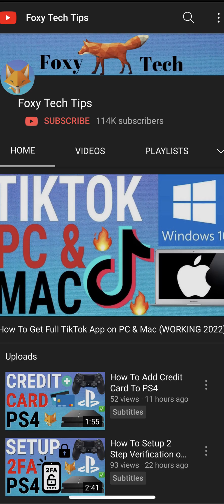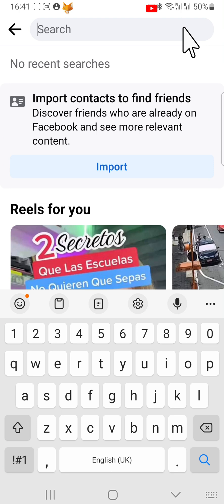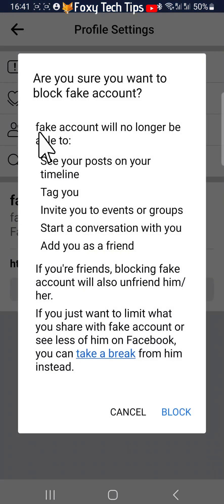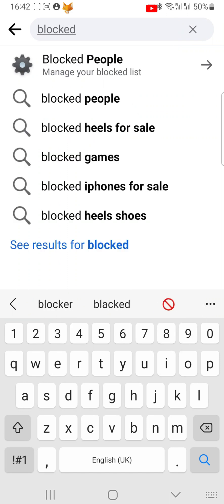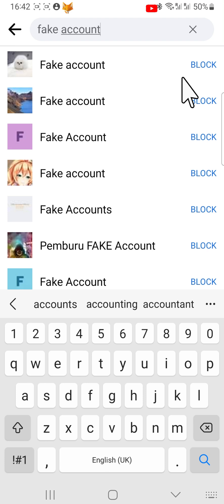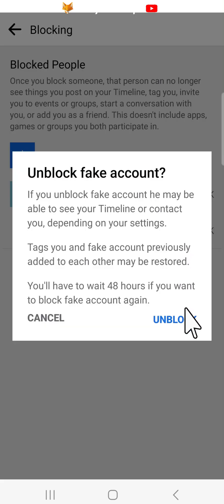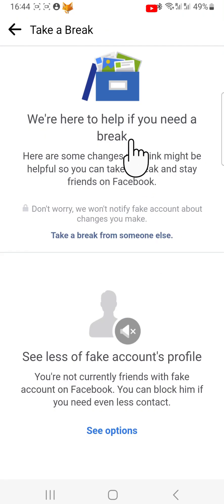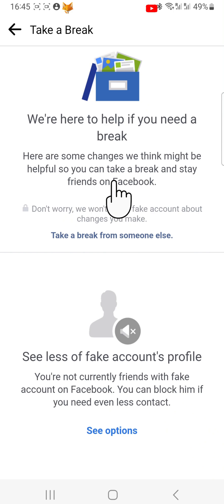How To Block People On Facebook App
Easy to follow tutorial on blocking people on Facebook. need to block a Facebook user from messaging you and looking at your profile? Learn how to easily block people on Facebook using the Facebook app for iOS and Android!

Steps:

- I will be showing you how to do this on the Facebook app, but it will be pretty similar on desktop too.

- Open the Facebook app and tap on the search icon in the top right of the homepage.

- Search for the person who you would like to block and then tap on their name to open their profile.

- On their profile, to the right of the ‘message’ button, tap on the three dots button.

- And then tap on ‘block’

- Tap ‘block’ again on the popup.

- If you would like to see a list of everyone that you have blocked, go to the homepage of Facebook and tap on the search icon in the top right corner and search for ‘blocked’ then tap on the ‘blocked people’ facebook settings shortcut.

- Here you can see who you have blocked and also block people. To block someone from here, tap on ‘add to blocked list’ and then search for the person you would like to block and tap ‘block’ to the right of their name.

- If you are friends with the person you are blocking, then blocking them will also unfriend them.

- To unblock people, tap ‘unblock’ to the right of their name in your blocked list.

- Tap ‘unblock’ again on the popup.

- Note that you will have to wait 48 hours before you can block them again.

- When you are blocking someone from their profile you have the option to just take a break from the person instead of blocking them, this will mean that you see less of their posts and vice versa.

- To do this, tap block from their profile and then on the blocking popup tap ‘take a break’.

- Here you have a few different options to choose from, you can choose to see less of their posts or limit the posts of yours that they can see.

- You can also edit who can see your past posts with that person.

- At the top you can click ‘take a break from someone else’ to choose other people to take a break from.